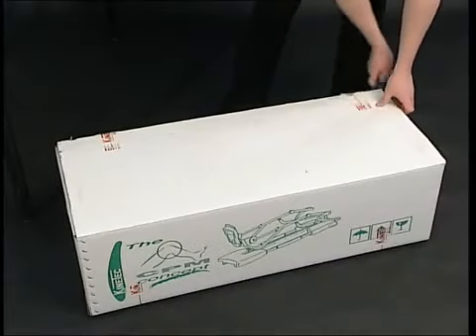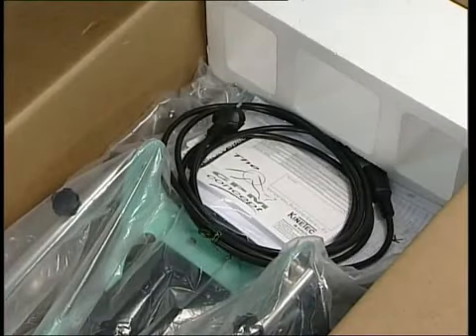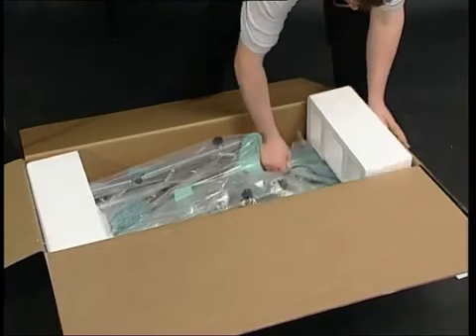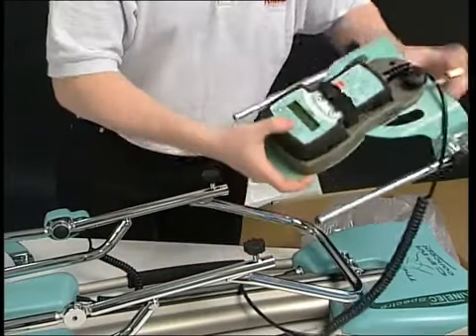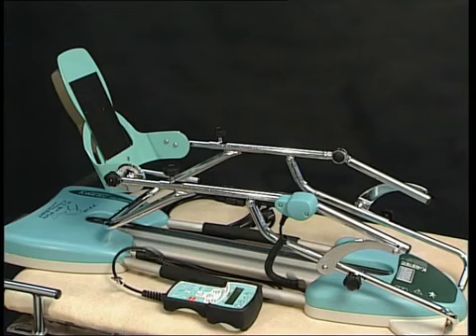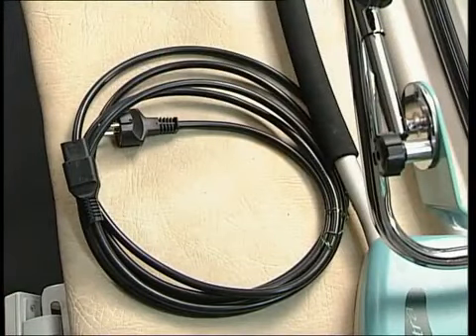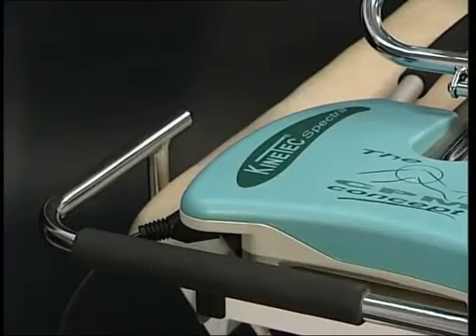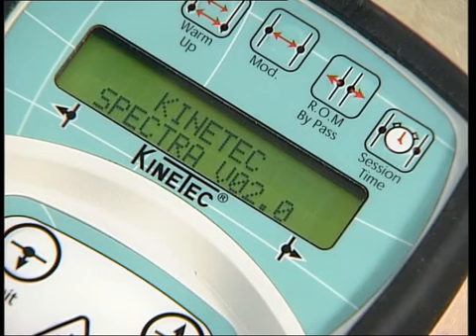Kinetec Spectra knee CPM Unboxing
Kinetec Spectra Essential Knee CPM (Continuous Passive Motion) Machine is ideal for personal and clinical healing. CPM Machine Supports the user's lower limbs, thighs, and feet. Kinetec Spectra Knee CPM Devices is a comfortable and effective knee machine that helps with pain relief from knee replacement surgery, fractures, hip surgery, ligament repairs, and more while lowering pain medication and hospitalization time. It combines stylish design and outstanding functionality with simple hand control for easy adjustments of the R.O.M. (Range Of Motion), speed, and pauses in extension and flexion.

Kinetec Spectra Essential Knee CPM Machine -